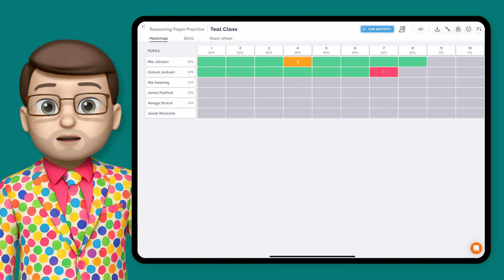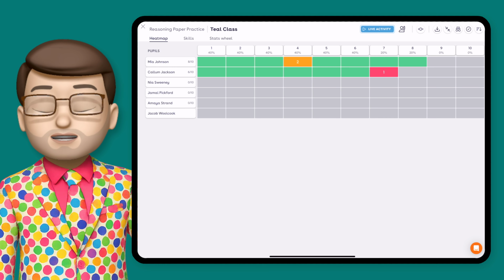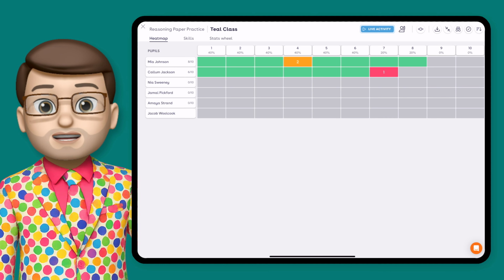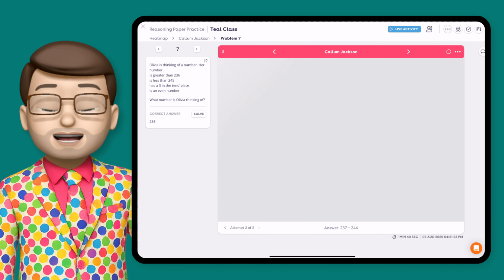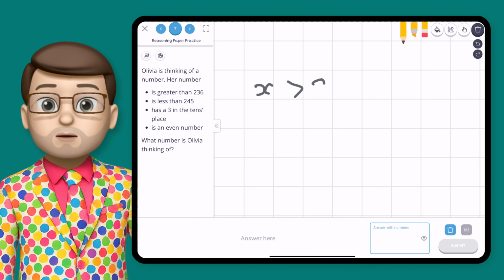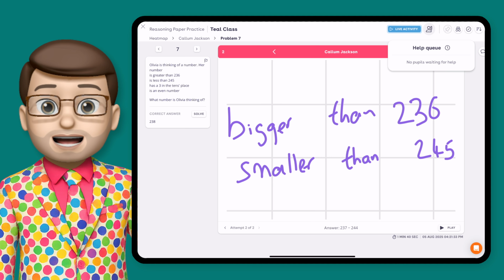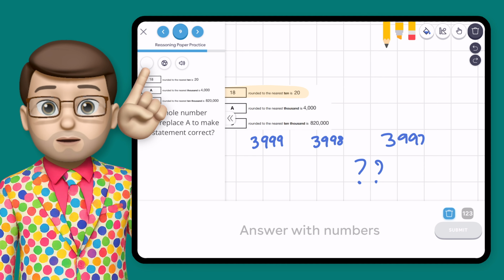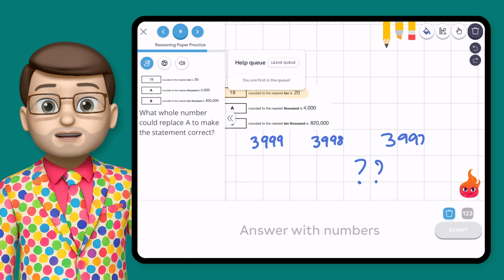How to Use the Help Queue in Magma Maths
Discover how the Help Queue in Magma Maths makes it easy for students to ask for help without embarrassment. Learn how teachers can see requests, model solutions, and direct their time effectively.